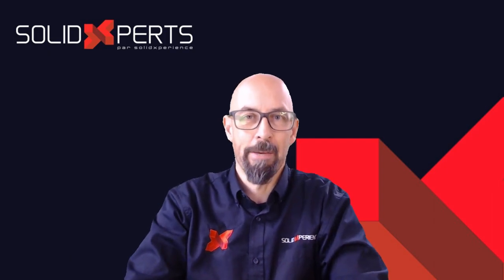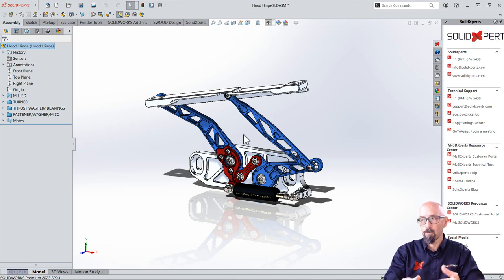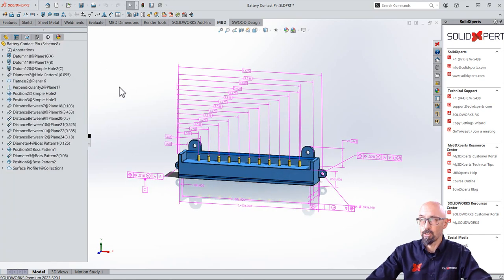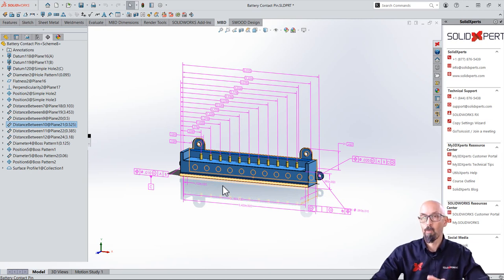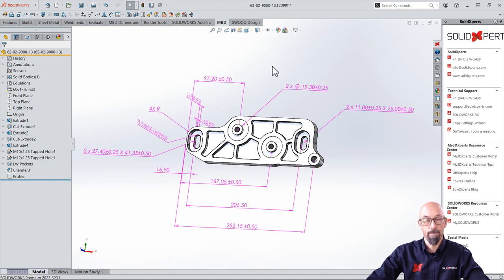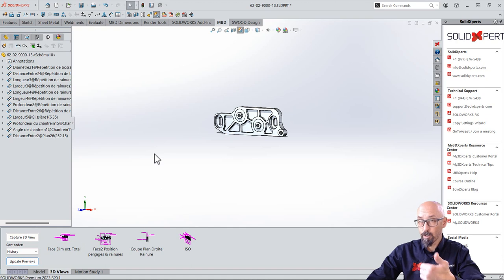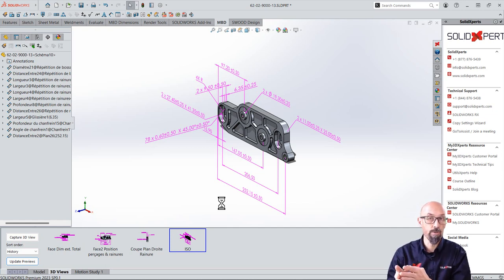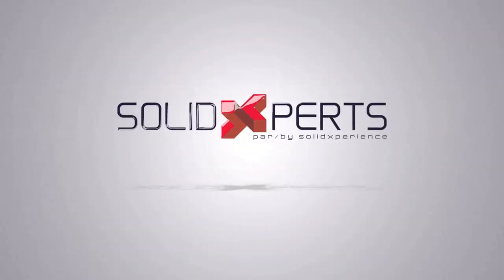Tips and Tricks #42 – Understanding the difference between DIMXperts and SOLIDWORKS MBD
👀 LAST VIDEO
Digital Manufacturing: SOLIDWORKS MBD